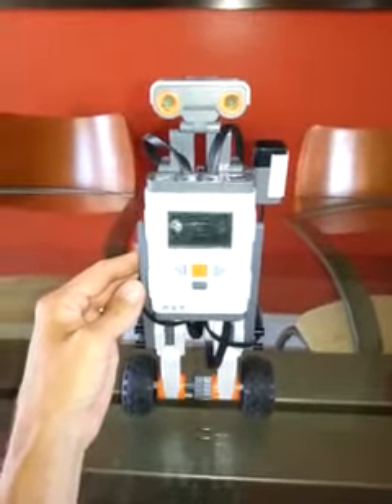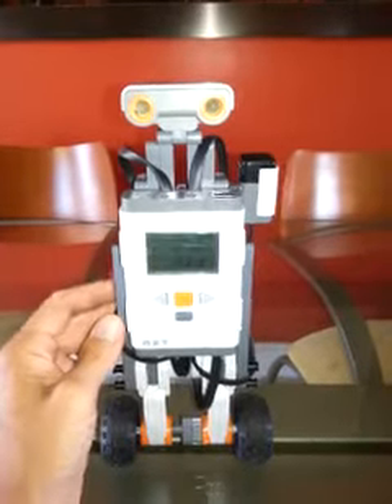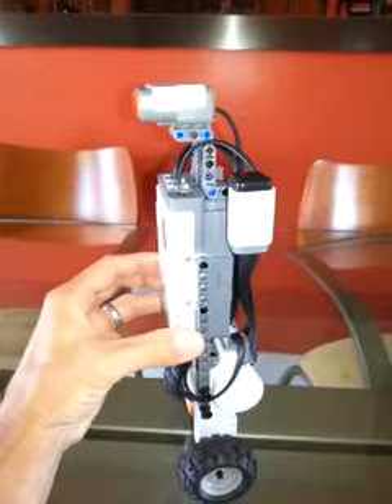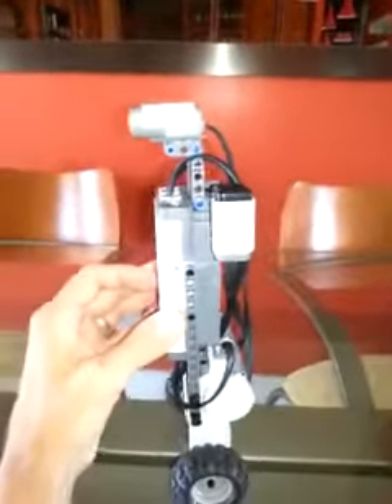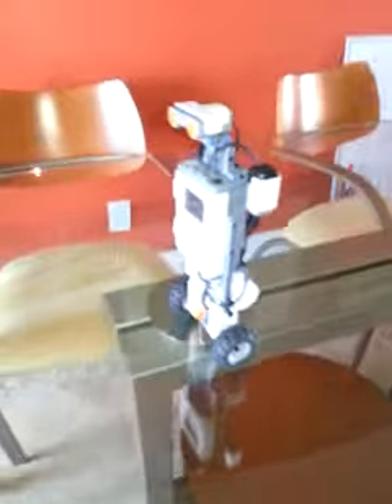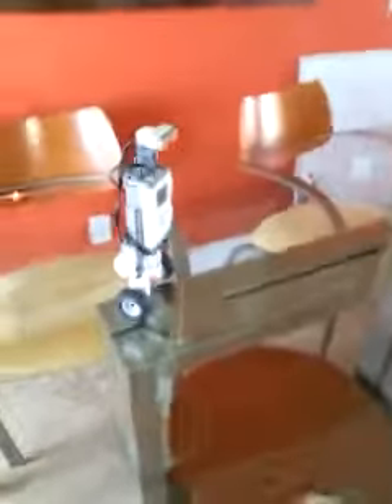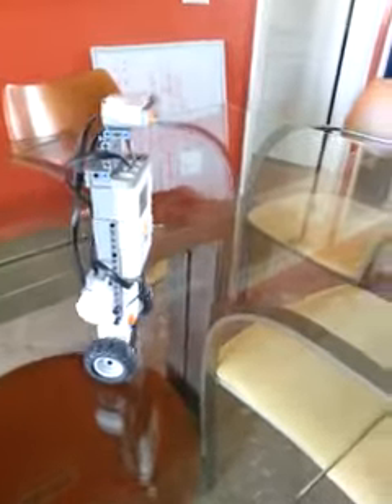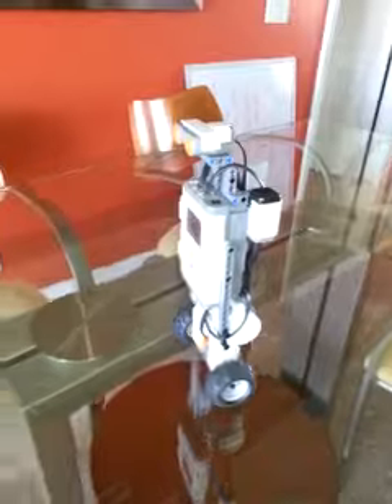Balancing NXT robot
Gears 2 Robots Summer camp robot project 2013...Segway robot with gyro sensor